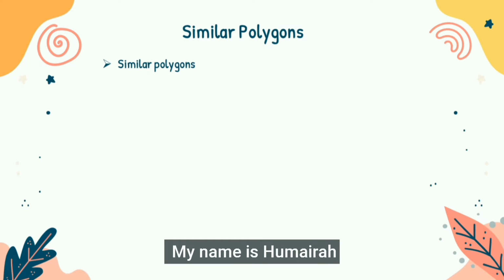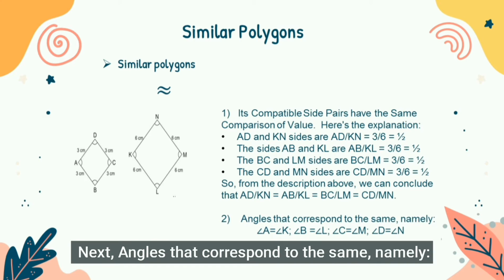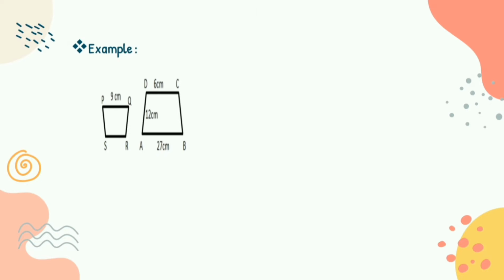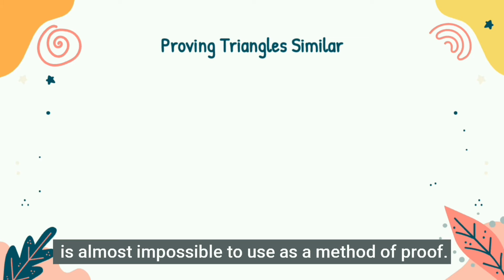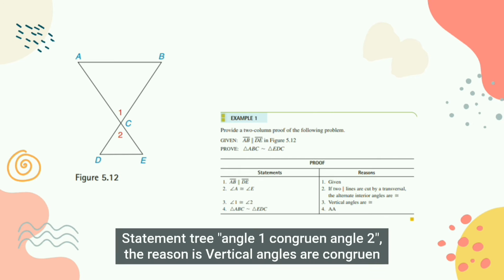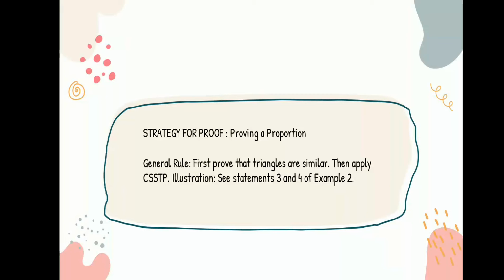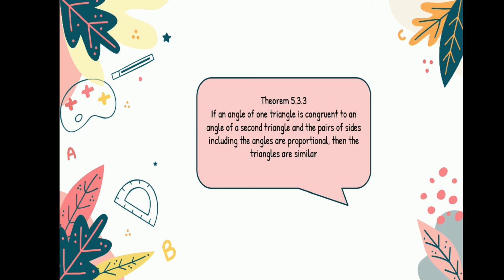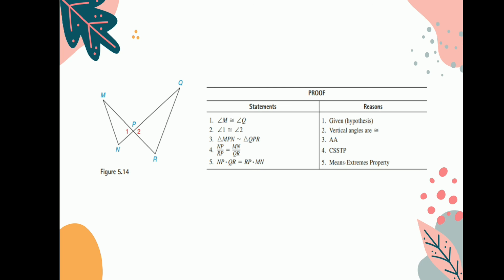GROUP 11 "SIMILAR POLYGONS AND PROVING TRIANGLES SIMILAR"